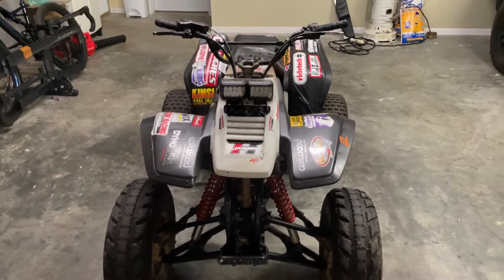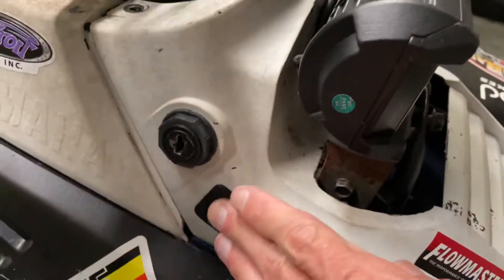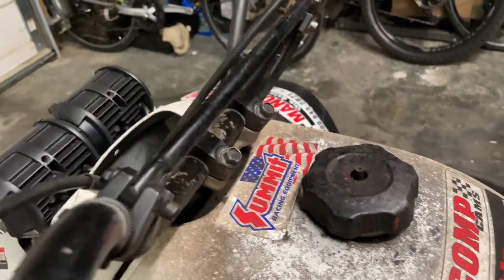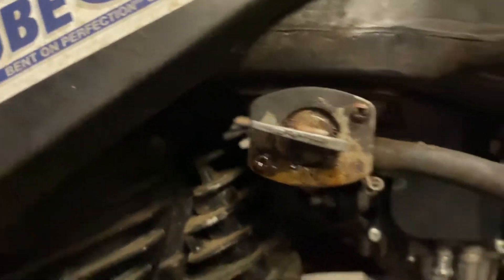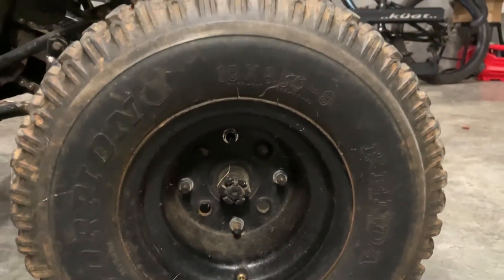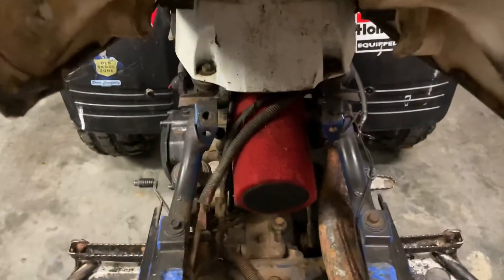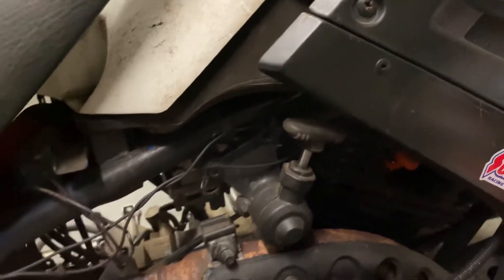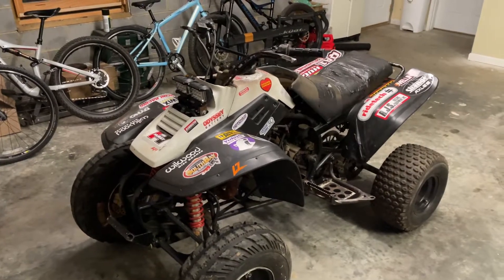How Much Yamaha 350 Warrior You Get For $800?!?!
My just purchased Yamaha 350 Warrior for $900. Excited fo see what I can do with it and get it rideable. More to come. ￼